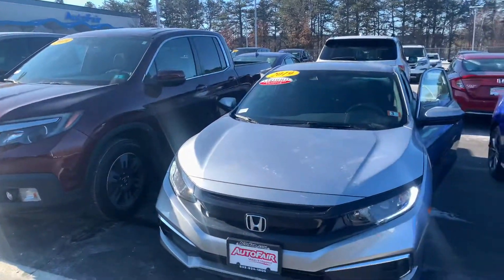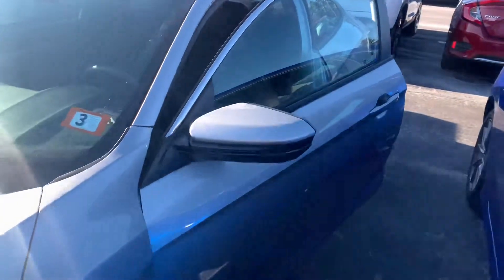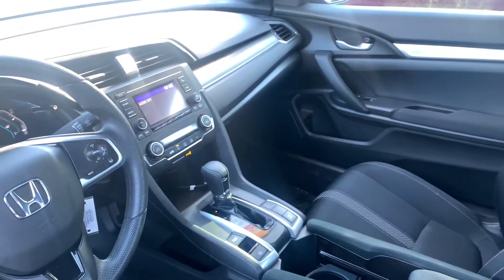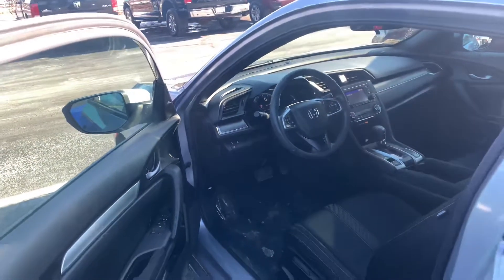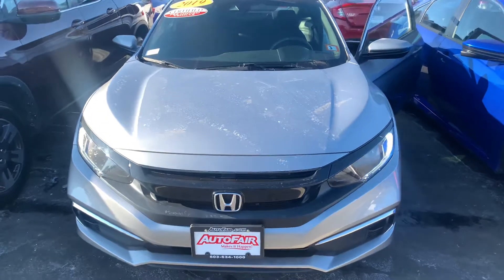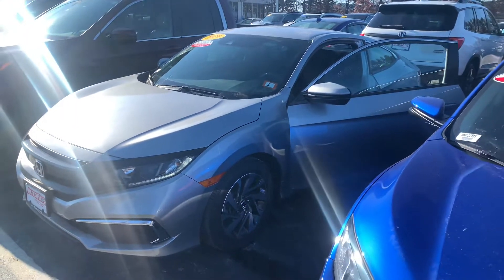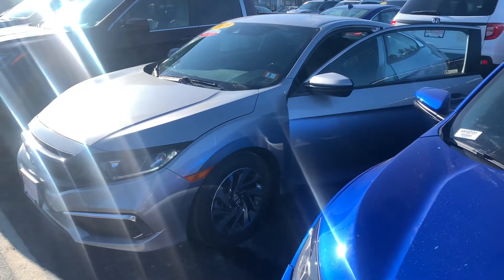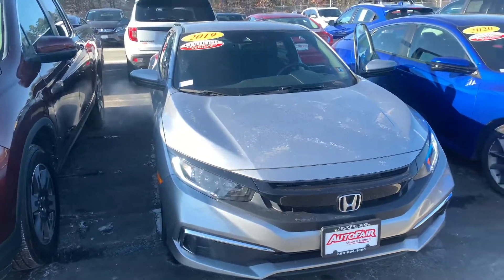2019 Honda Civic LX coupe demo for Melinda